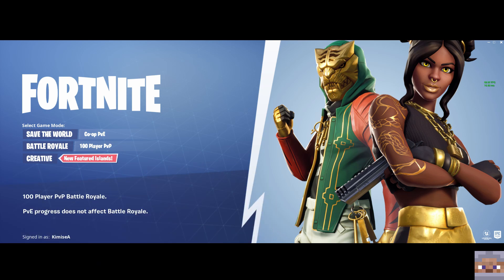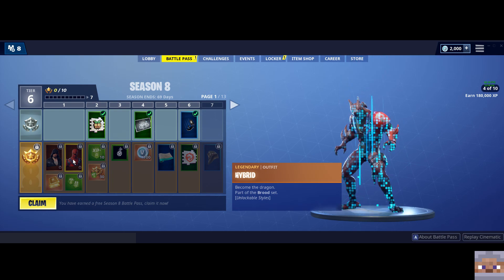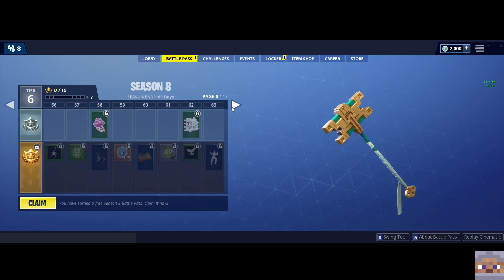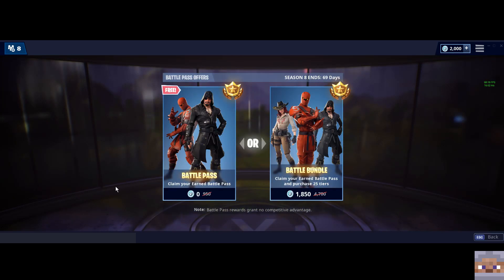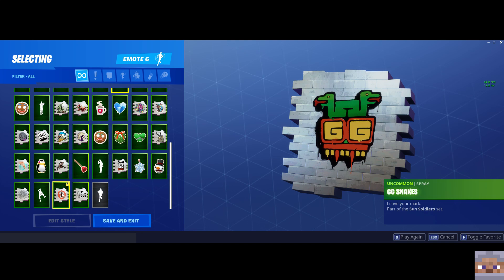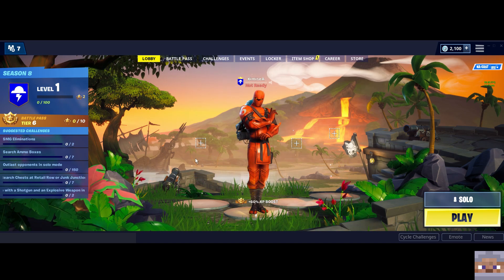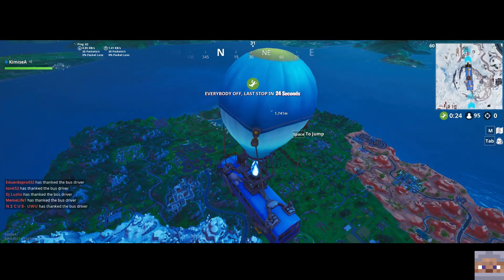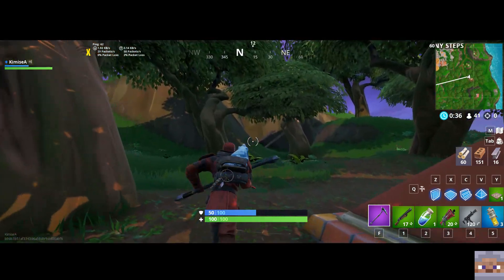FortNite Follies Ep9 Season 8 Kickoff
In this episode we Explore the New Season 8 battle pass and play an initial round in solo...…...